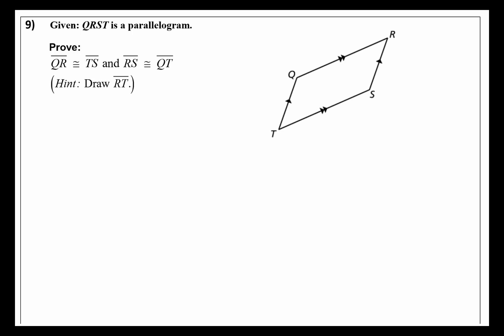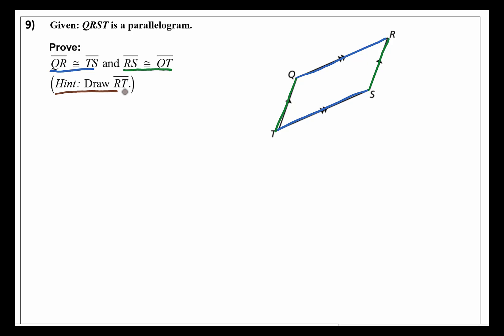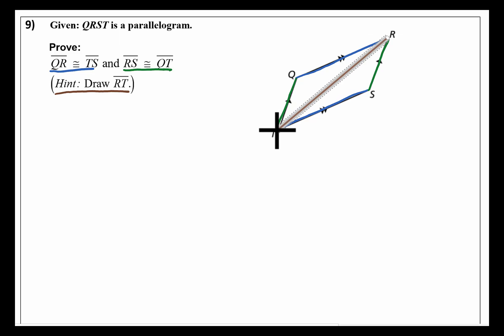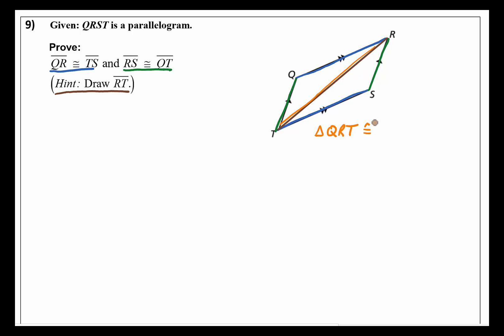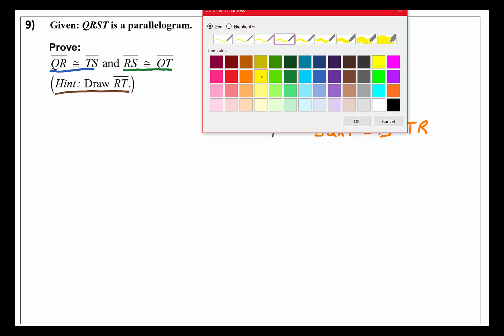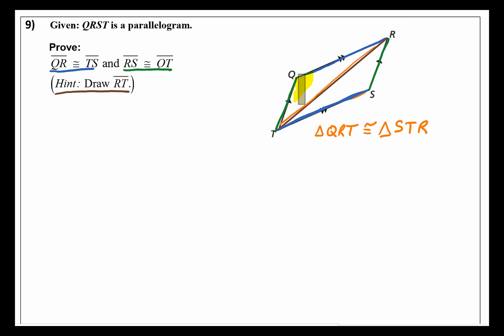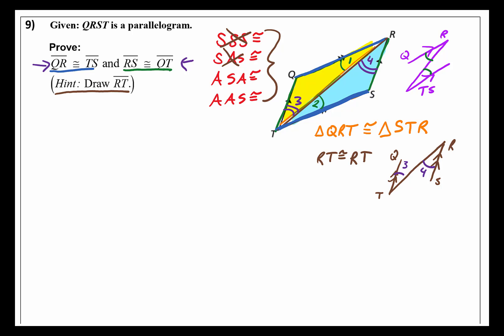5_6 ASA and AAS Congruence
Using congruent triangles to prove parallelograms have congruent opposite sides.